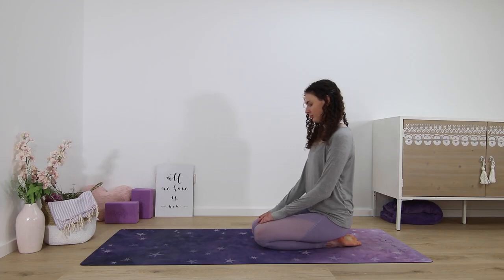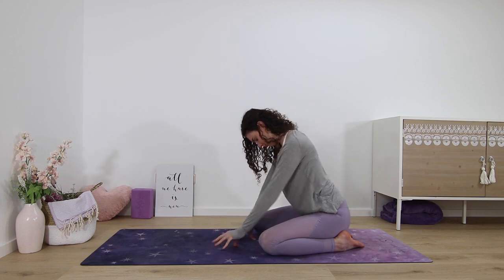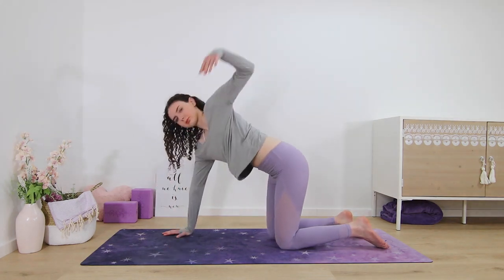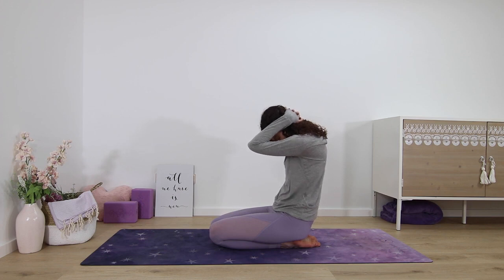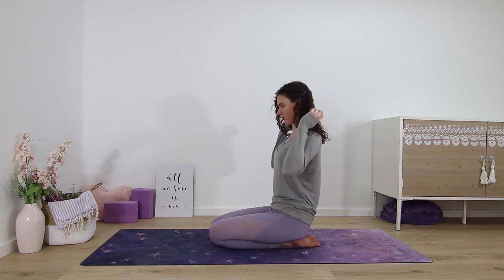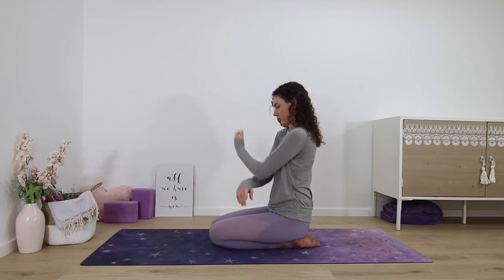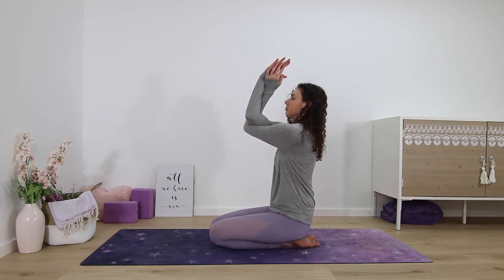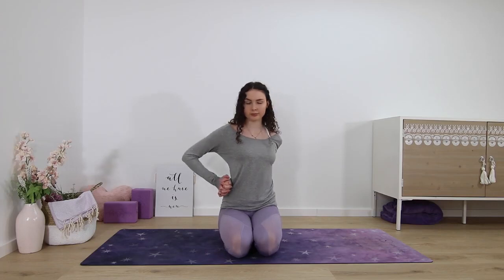Morning Yoga Stretch to Release Neck and Shoulder Tension - 15 min